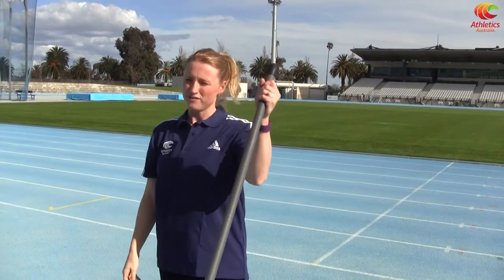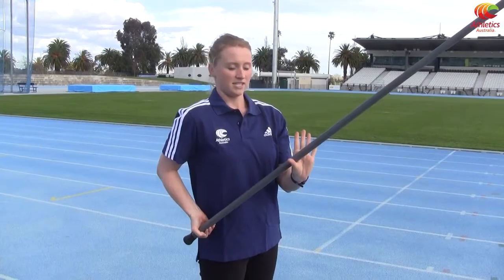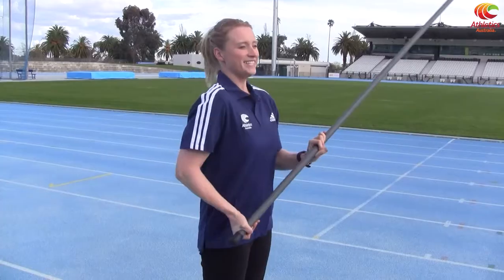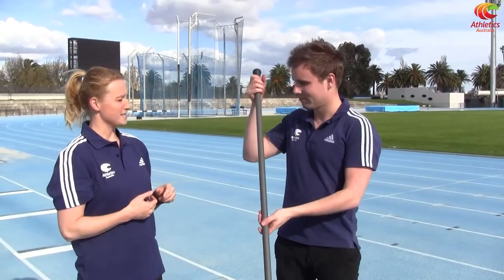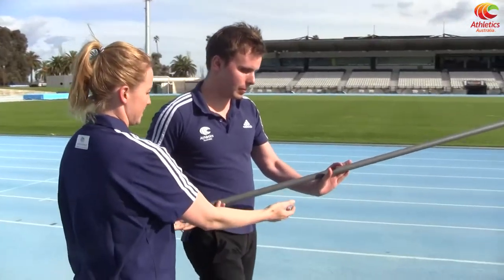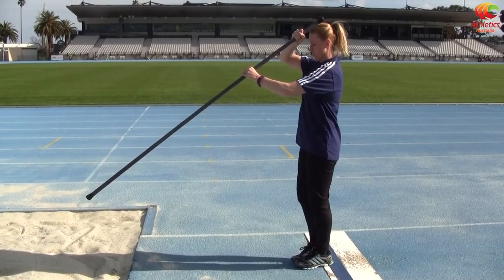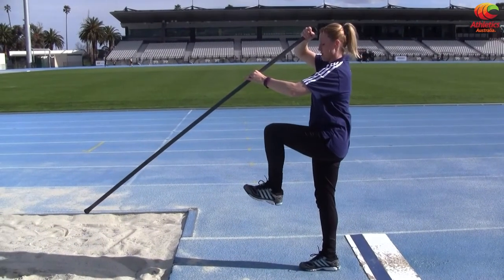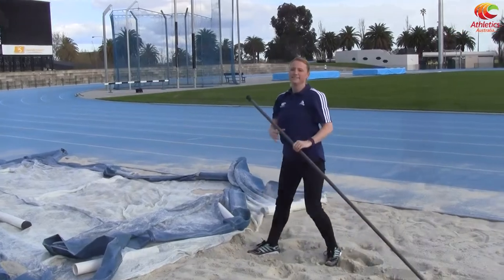Pole Vault for Absolute Beginners with Bridgid Junot - Holding the Pole and Simple Drills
Commonwealth Games silver medallist, Bridgid Junot shares the very first steps for introducing the Pole Vault to an absolute beginner.

The video introduces:
i) The basics of holding the pole
ii) The one-step drill
iii) The two-step drill

This video is for absolute beginners and can the activities can be done with athletes from 9 years and up.